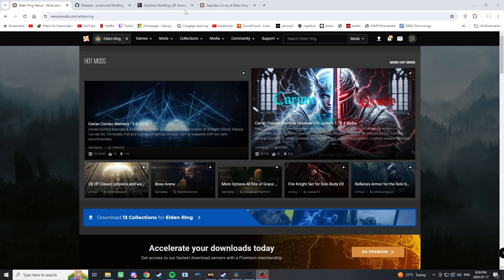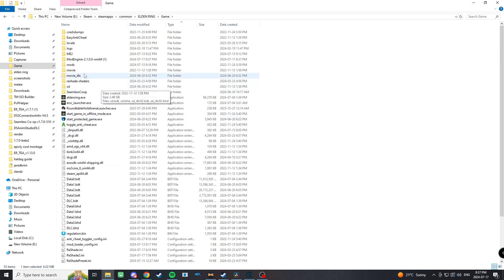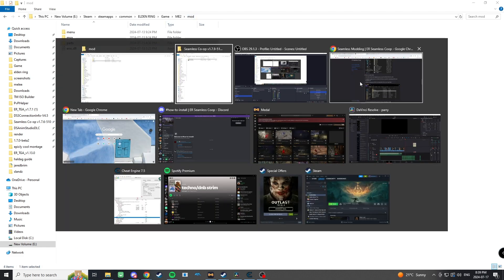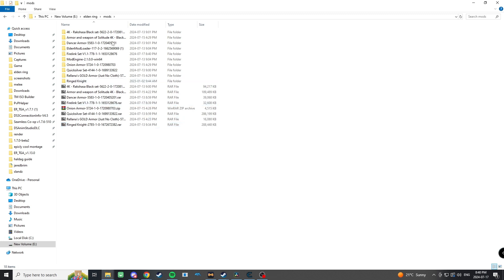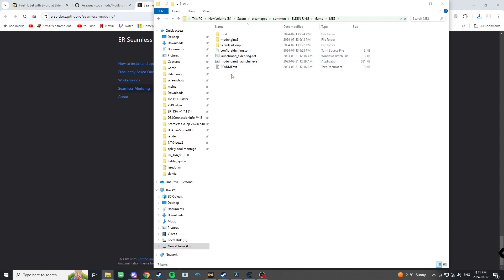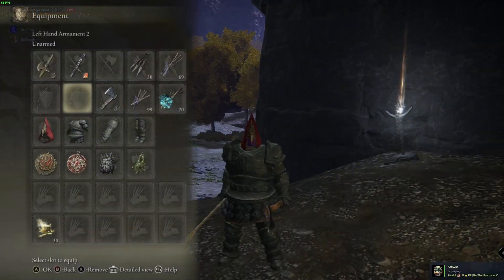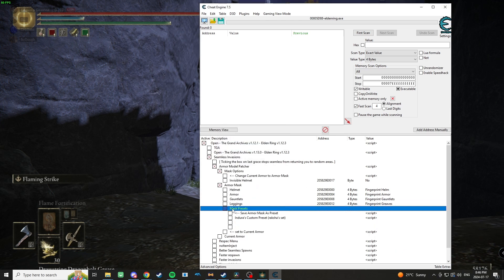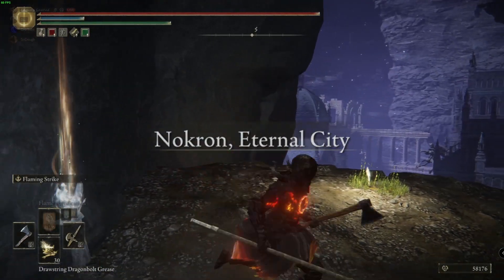HOW TO INSTALL CUSTOM ARMOR MODS | Seamless Coop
*If your mod folder does not have a "parts" folder simply create one, so that it appears like it does in my mod folder in the video*
Big shout out to Indura for creating these seamless invasion scripts.
If you wish to install mods that use a .dll instead of parts/partsbnd.dcx's, there is instructions for that in the full instructions page above^^^.